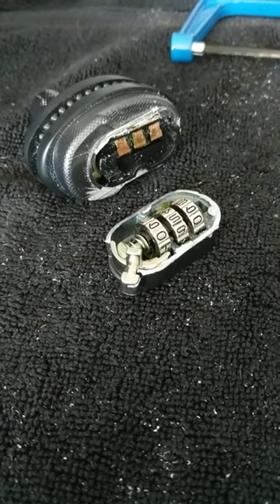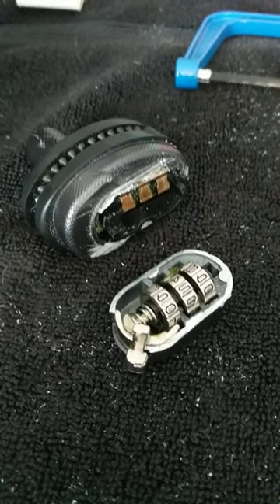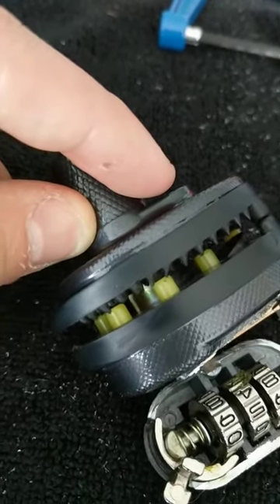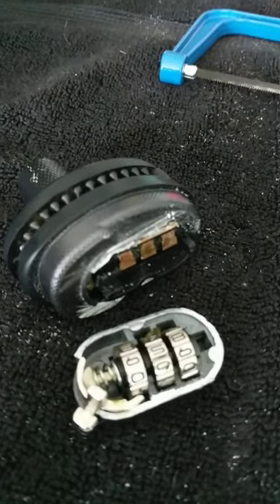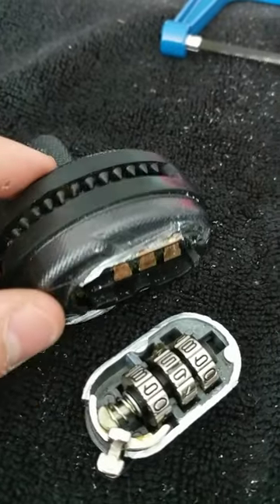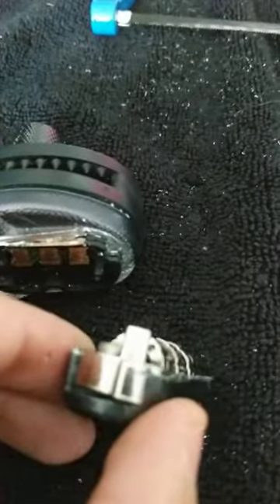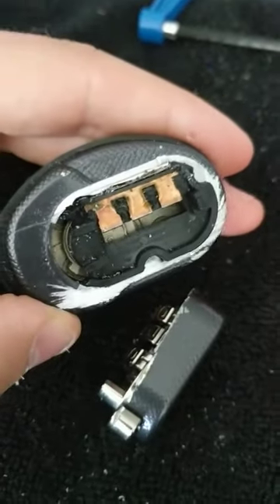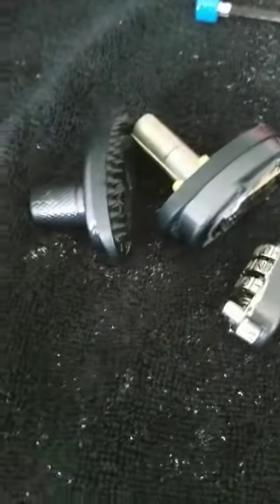Master Lock Combination Trigger Lock Removal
Didn't know the combination to this Master Lock combination trigger guard so had to use force to remove it; I couldn't successfully use any other method to remove it without damaging the firearm.